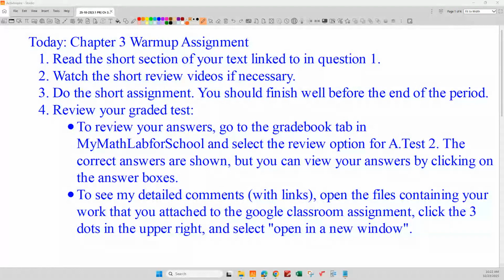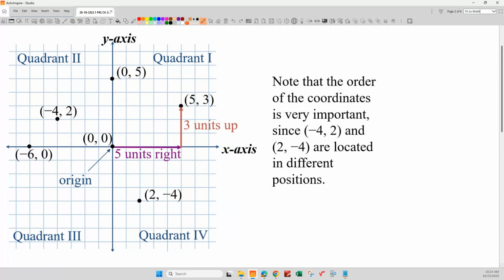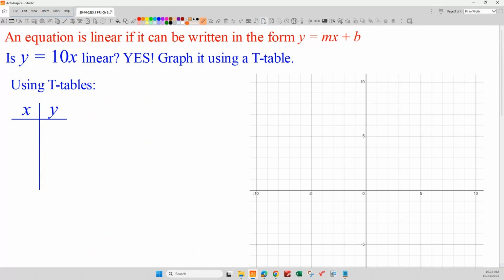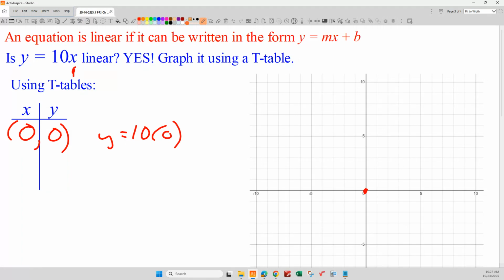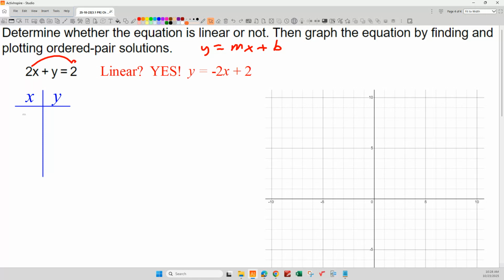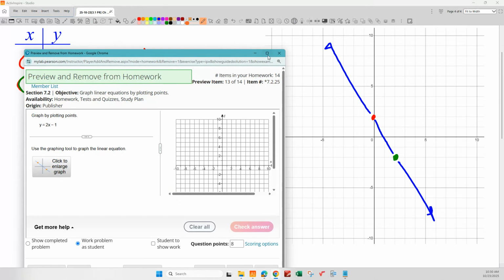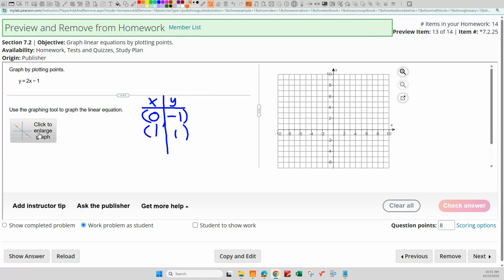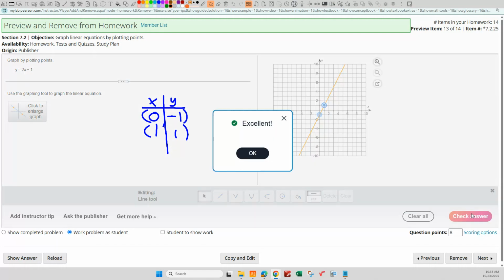25-10-23[3.1 PR] Ch 3 Warmup - Ordered Pairs and Graphing with T-Tables